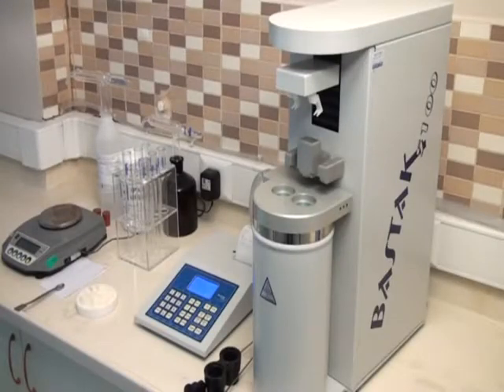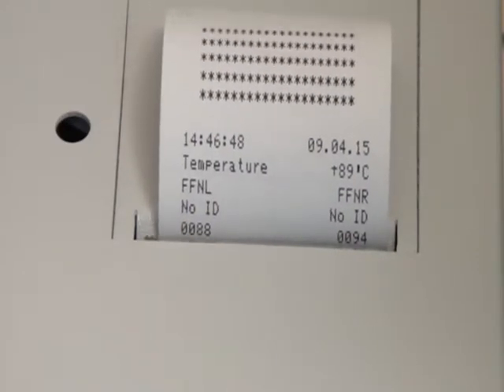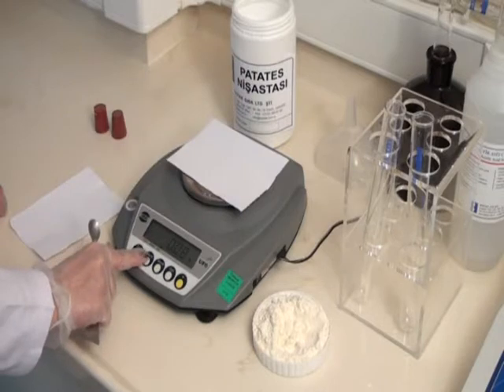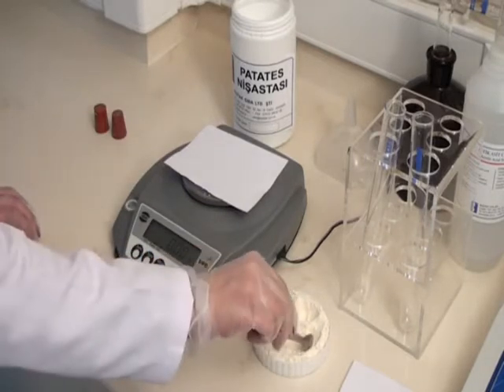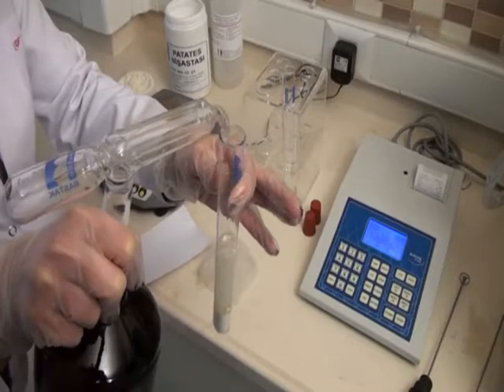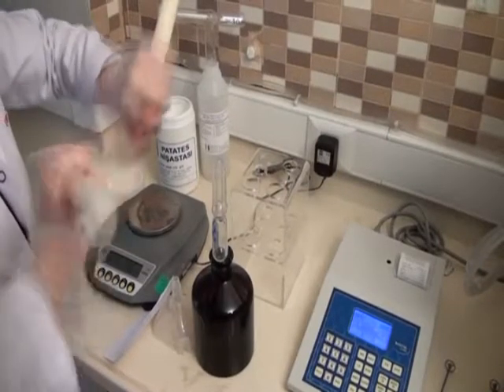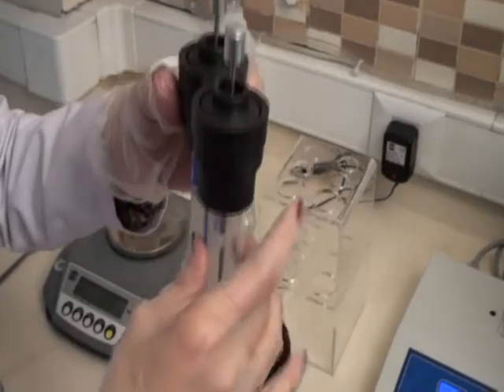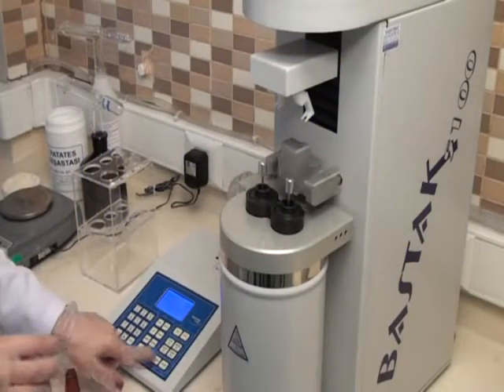FALLING NUMBER | ALPHA AMYLASE ENZYMES METER 5100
Falling Number as in ICC Standards 107 Falling Number or Alpha Amylase Enzymes Meter 5100,

Falling Number Determination of the according to Hagberg - as a Measure of the Degree of Alpha-Amylase Activity in Grain and Flour.

The Falling Number is Bastak branded and its model is 5100.

The Falling Number automatically measures enzyme activity in flour and wheat flour (Sprout damage detection)

FN measuring mode is used for determining natural alpha-amylase enzymes. FFN measuring mode is used for determining total (micro-biological + natural) alpha-amylase enzymes.

The device automatically adjusts the boiling temperature according to the altitude. At the stage of installation company information: company name, company address, company phone, fax numbers and web are saved in the device. The names of the samples to be tested can be entered.

On every printer output, the company information is included together with the results. When the same sample is tested, the average value can be calculated. The device also determines the malt amount to be added into the flours.

It automatically calculates the mixing rates in flour and wheat samples. When the moisture values of the samples are entered into the device, it gives the sample amounts to be weighed for testing as (g) grams .

If the sample amounts are not corrected, it can correct the measuring values obtained as a result of the test according to the moisture.

It can calculate the liquefaction coefficients of the samples. The device shows both the normal measuring values and corrected values according to the altitude on the printer output.

The Falling Number has blue graphical LCD screen.

The Falling Number has 28 function buttons.

On the screen of the device, date, hour, ambient temperature, sample names and operation status of the device (running, printing, stop… etc.) can be displayed.

The outside dimensions of the device are 550x470x190 mm and its net weight is 27 kg.

As ICC: International Association for Cereal Science And Technology:

Determination of the "Falling Number" according to Hagberg - as a Measure of the Degree of Alpha-Amylase Activity in Grain and Flour

Methods Type: Generic Methods

Number:   107/1 Analyte:   Alpha-Amylase Activity (Falling Number) Matrix:   Grain and Flour Year of Approval:   1968 Year of Last Revision:   1995 Scope:

The method is applicable to meal and flour of wheat, rye, barley, as well as to other grains and to starch containing and malted products. In this standard the word "flour" also means meals and ground grains (wholemeal).

By converting the Falling Number into the Liquefaction Number it is possible to calculate the composition of flour mixtures of desired Falling Number.

Principle:

The Falling Number is defined as the time in seconds required to stir and to allow a viscometer stirrer to fall a measured distance through a hot aqueous meal, flour or starch gel undergoing liquefaction due to alpha-amylase activity.